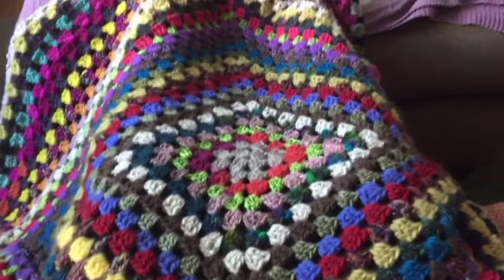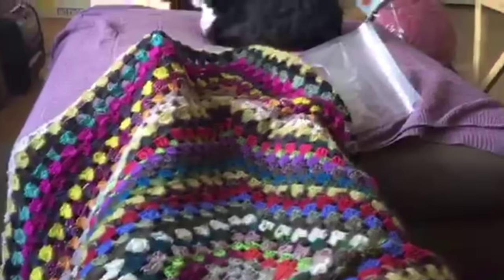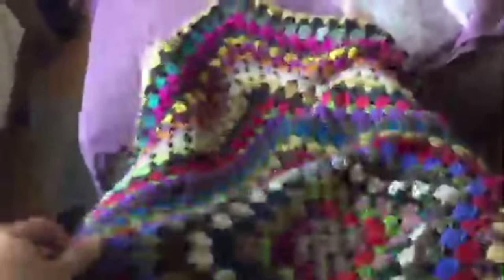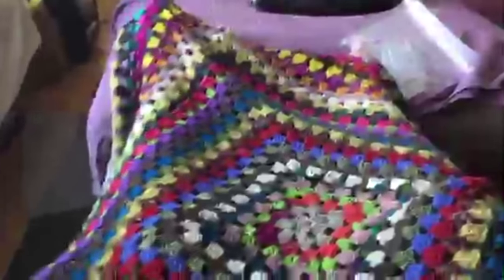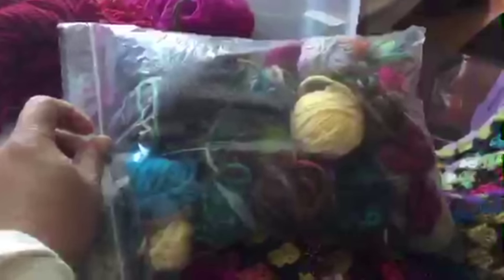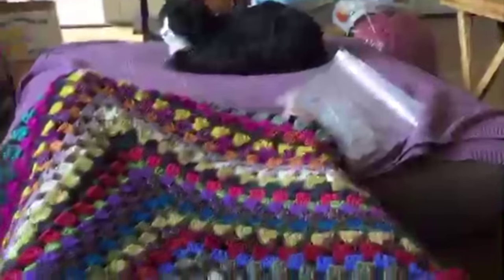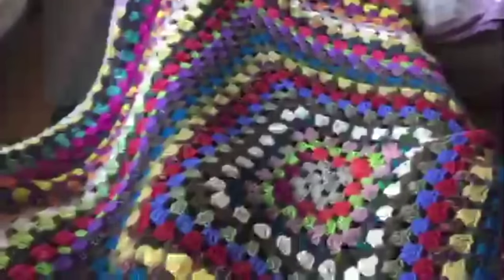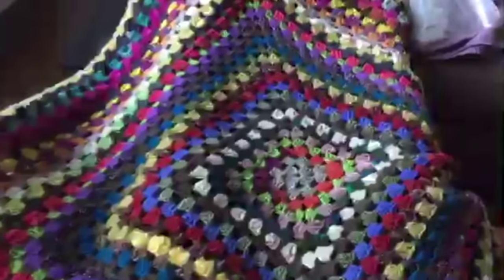crochet afghan: stash buster project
As I am clearing out my studio, I came across an afghan that I started years ago to use up all my languishing bits of yarn. I am determined to finish it this month.

Ravelry: UrbanGypZ